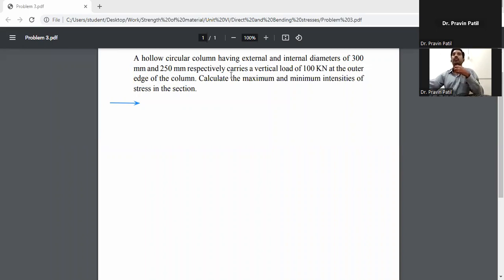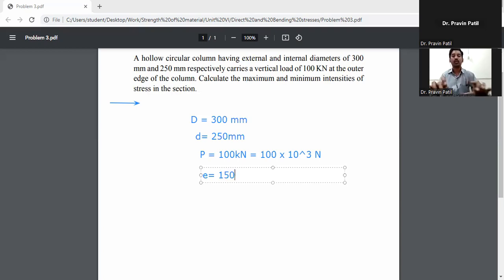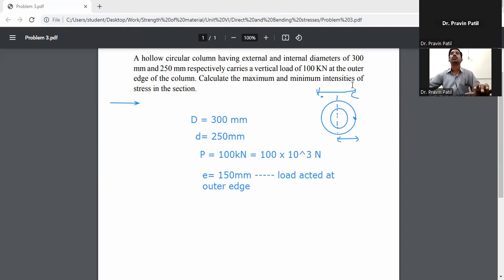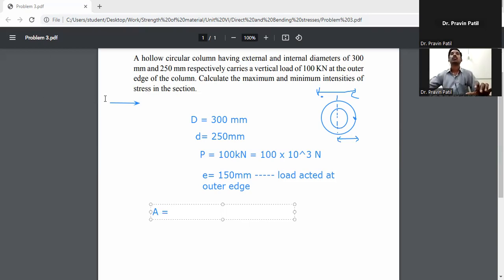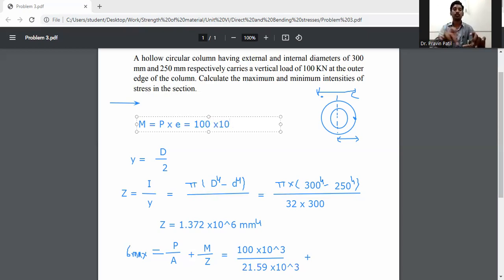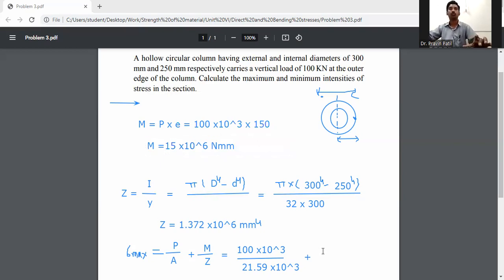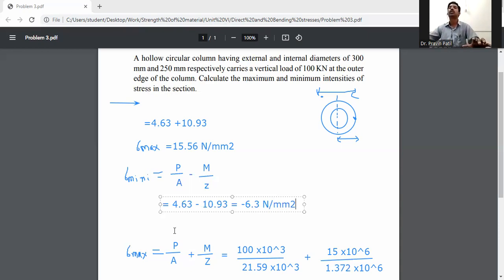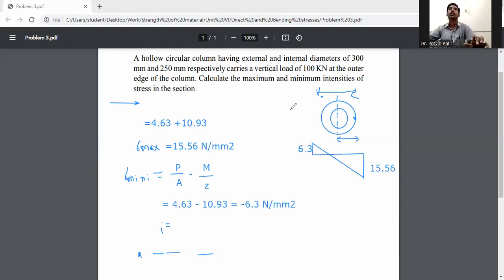Maximum and minimum intensities of stress/Tube- Direct and Bending stress/Strength of Materials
A hollow circular column having external and internal diameters of 300 mm and 250 mm respectively carries a vertical load of 100 KN at the outer edge of the column. Calculate the maximum and minimum intensities of stress in the section./Maximum and minimum intensities of stress/Tube- Direct and Bending stress/Strength of Materials